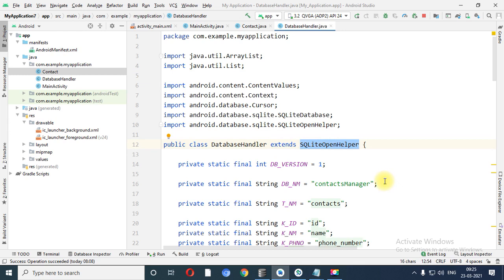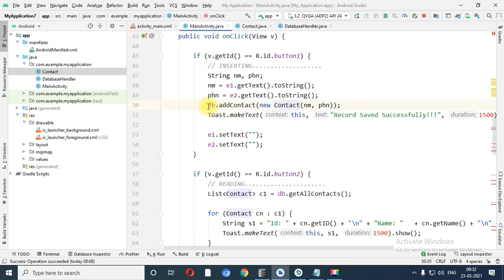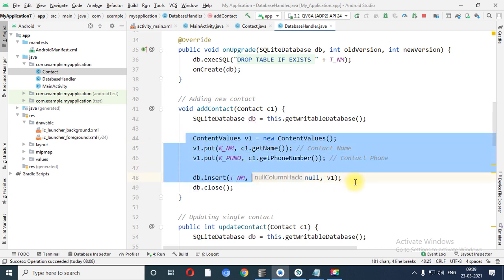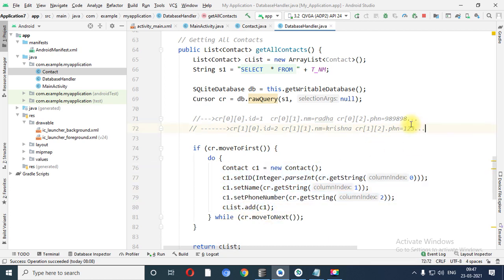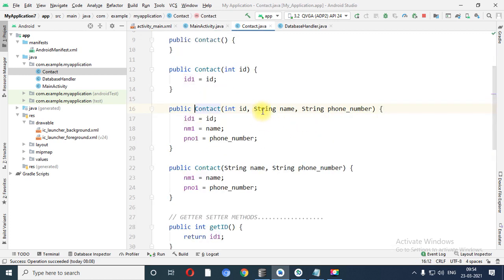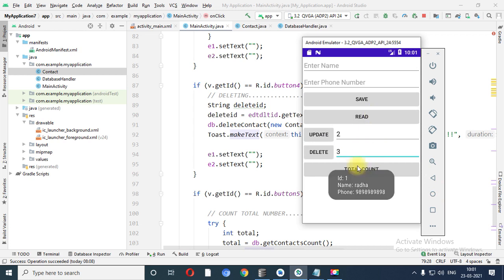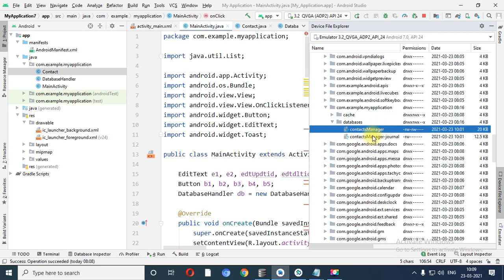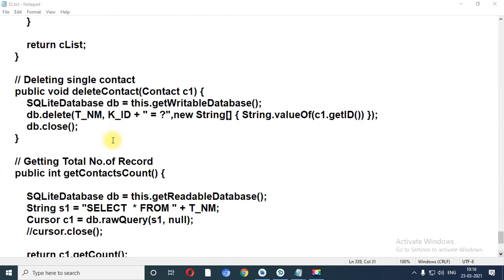and_ch3_lect4